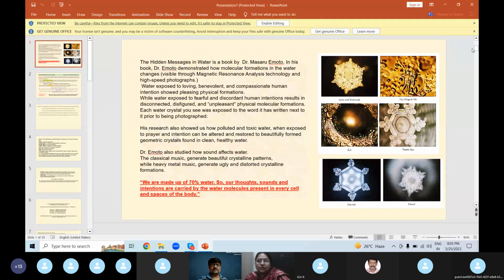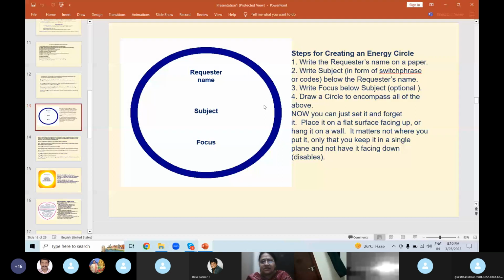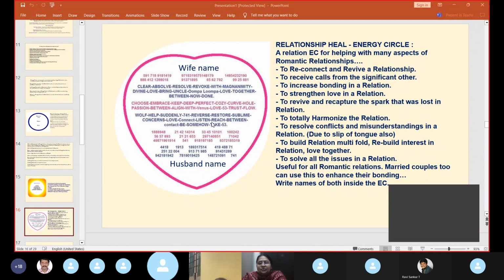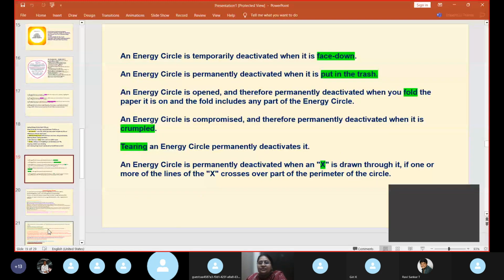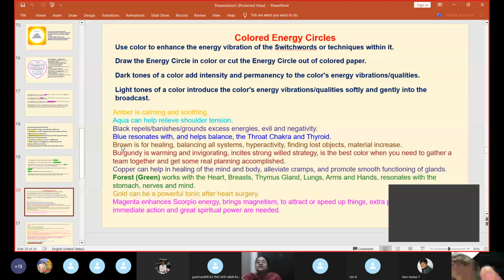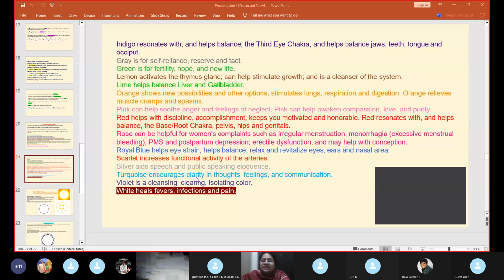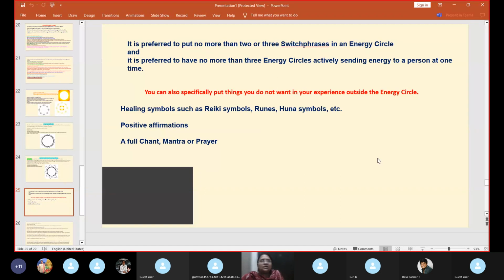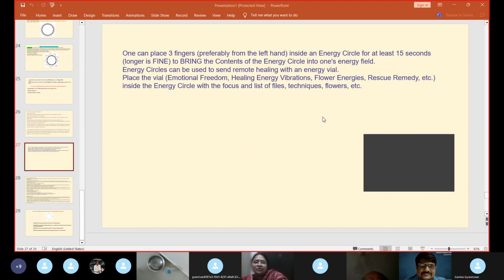Switch words, Energy circles, Number pattern to solve different issues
Switch words are positive affirmations to control Subconcious Mind.

Guest Speaker : Archana Madam

Time: Mar 25, 2023 08:00 PM India

switch words,
switch words for love relationship,
switchwords for job,
switchwords for quick money,
switchwords for success at work,
switchwords for exam success,
switchwords for money,
switchwords for immediate money,
switchwords for weight loss,
switch words for love,
switchwords for health,
switchwords alpha mind power,
switch words and healing codes,
switchwords for attraction,
switch words business,
switch words beauty,
energy circle for exam success,
energy circle for job,
energy circle for health,
energy circle for money,
energy circle switchwords,
energy circle for love,
energy circle healing